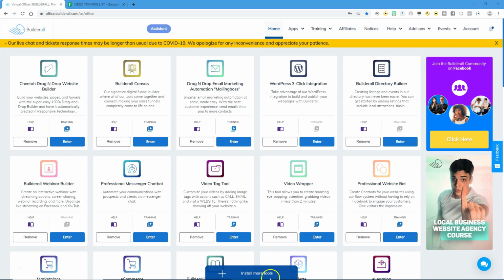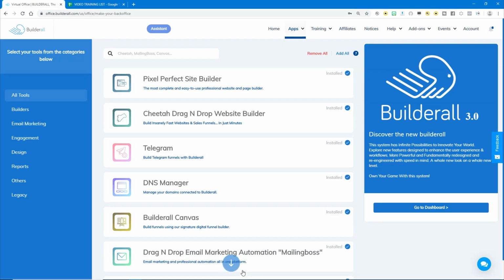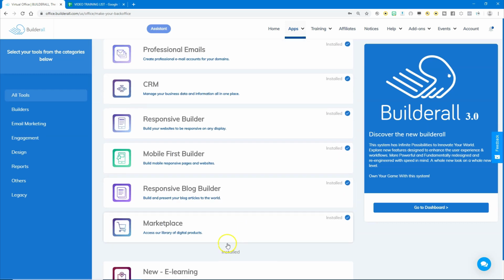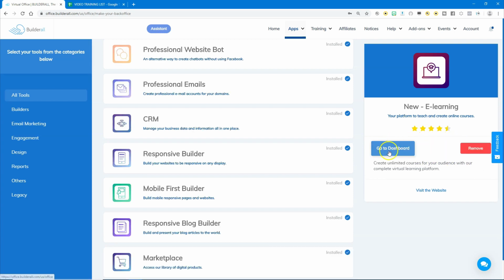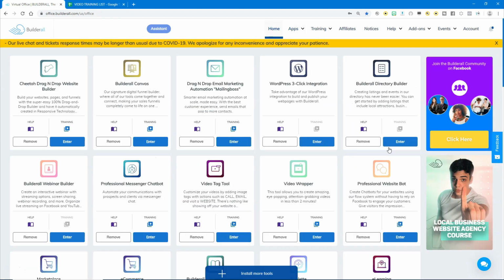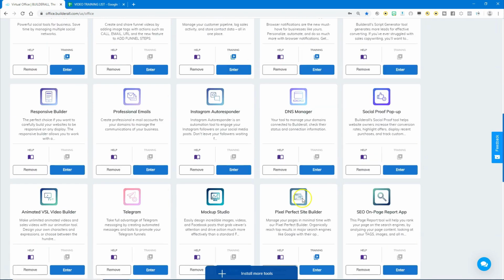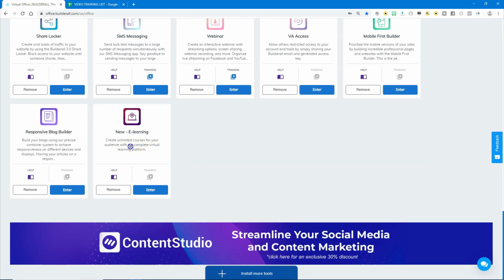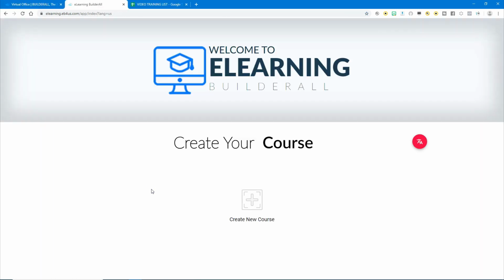1. How to Add the NEW eLearning Tool to Your Dashboard